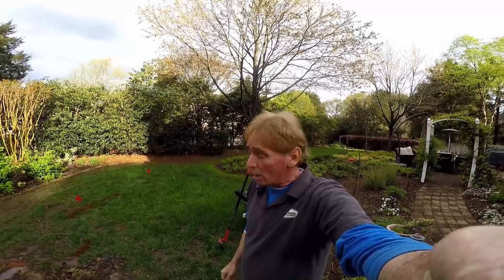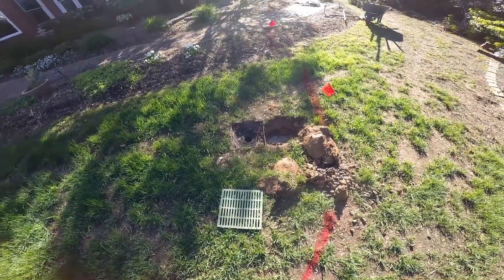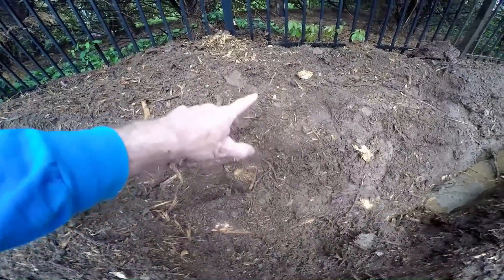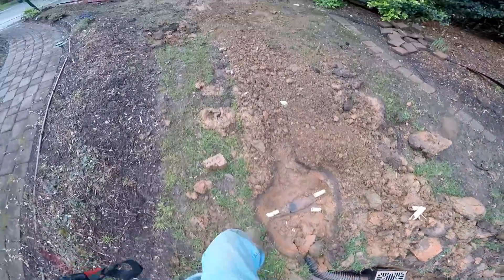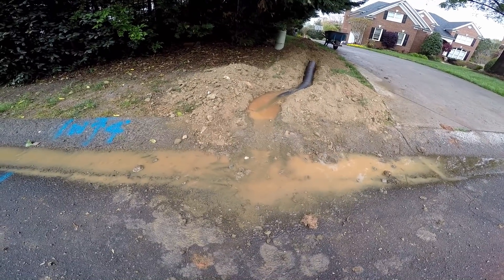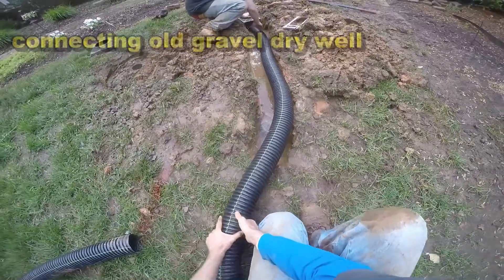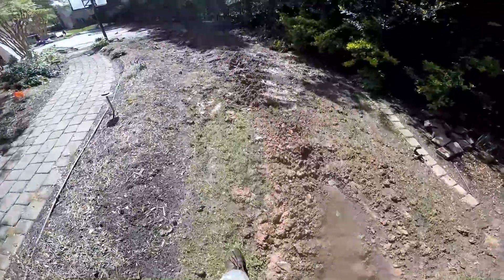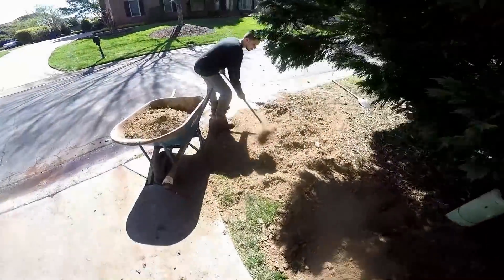Dry Well, Do They Really Work?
A dry well is an area a pit surrounded by gravel that help water seep into the soil. The problem with dry wells is, when the water table rises, it no longer works. if there is gravity flow away from the area, a drain line (French drain) can be used to discharge to daylight. If not, a sump pump that acts as a lift station and pumps the water out to the street.

Video shows how to replace the dry well with a gravity drain (water flows downhill to curb).

Good project for the Do It Yourselfer.

Apple Drains
Drainage Contractors

LIVE HELP
Get The Help You Need for your Drainage Project.
Video Conferencing
$25.00 Per Session

Dry Well, Flowell, Dry Well Installation, How to install a dry well, Apple Drains, Drainage Contractor